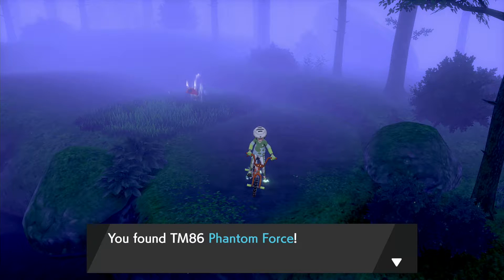pokemon shield were to find TM86 phantom force